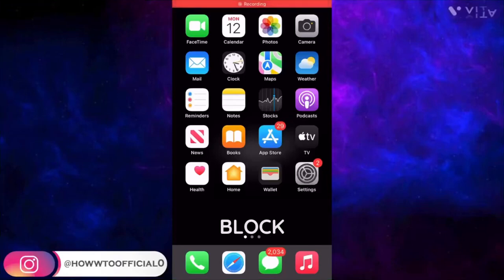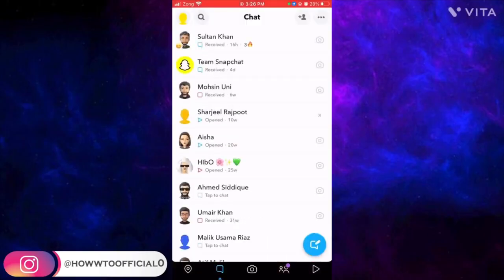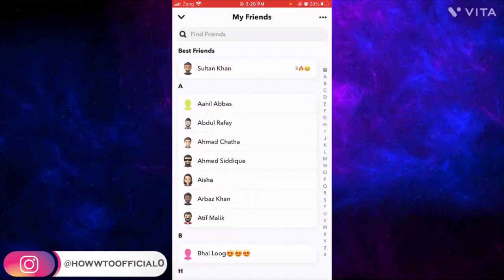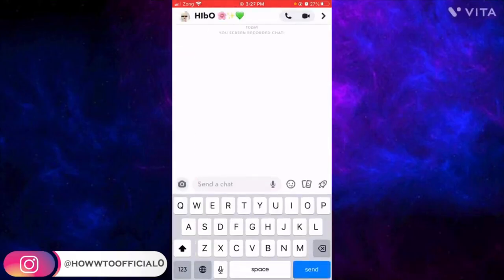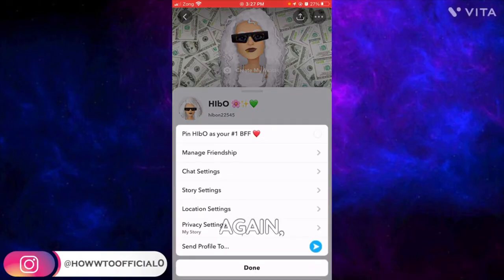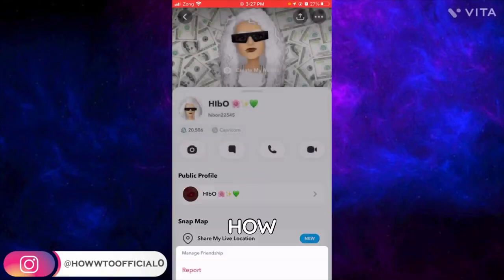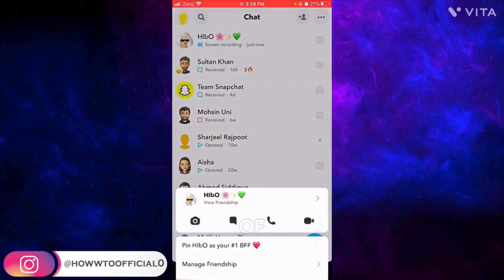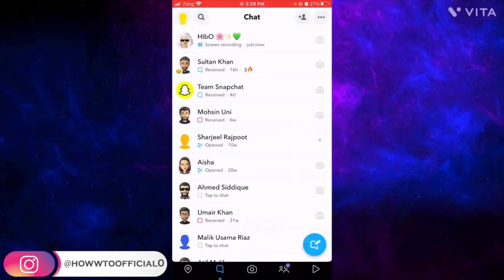How To Block Someone on Snapchat (New Update) 2025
Let's see how to block someone on the platform. Blocking someone witout them knowing in iPhone ir android on Snapchat is a straightforward way to prevent unwanted interactions and maintain your privacy. In this video, we will walk you through the step-by-step process of blocking a user on Snapchat.

Blocking someone will remove them from your friends list and prevent them from sending you snaps, chats, or viewing your stories. It's an effective way to maintain a safe and enjoyable experience on the app.

Follow these simple steps to block someone on Snapchat:

Step 1: Launch the Snapchat App
Open the Snapchat app on your device and log in to your account.

Step 2: Access the Friend's Profile
Locate the profile of the user you want to block. You can do this by either searching for their username in the search bar or finding them in your friends list.

Step 3: Open the User's Profile
Tap on the user's profile to open it and access their details.

Step 4: Access the Options Menu
Look for the three vertical dots (ellipsis) located at the top-right corner of the user's profile.

Step 5: Select "Block"
Tap on "Block" from the options menu. Snapchat will prompt you to confirm your decision.

Step 6: Confirm Blocking
A confirmation popup will appear asking if you want to block the user. Confirm by selecting "Block" again.

Step 7: User Blocked
Once you confirm, the user will be blocked, and you won't receive any further messages or content from them.

That's it! You've successfully blocked someone on Snapchat. Remember that blocking is reversible, and you can unblock the user at any time by following similar steps.